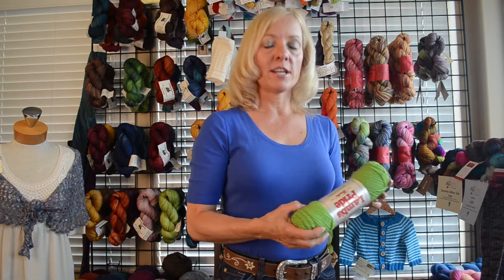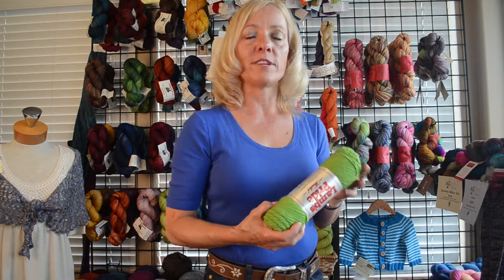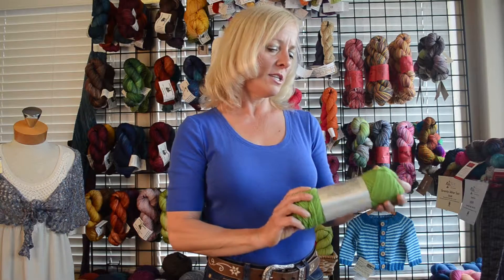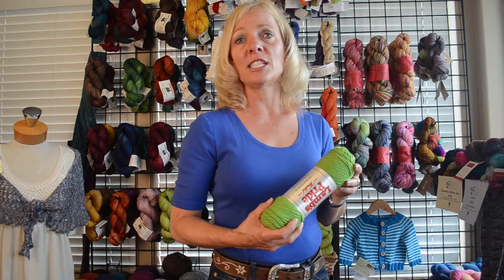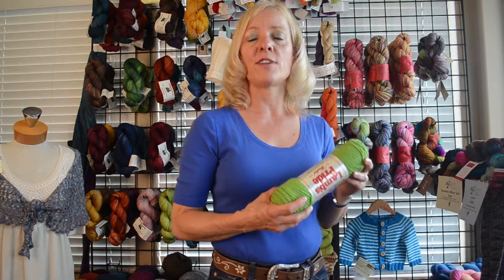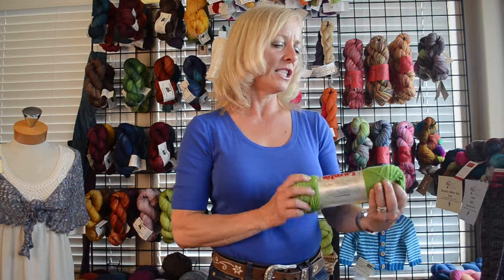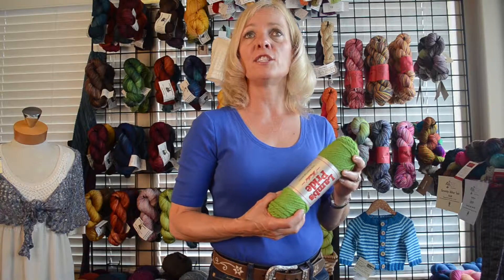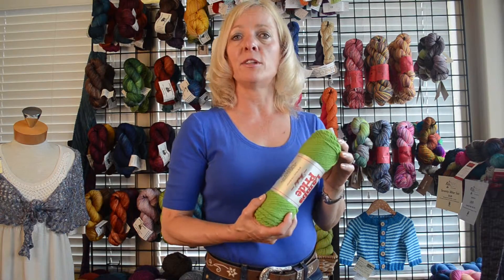Brown Sheep Lambs Pride Yarn Product Review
Kelley from Alpaca Direct review a staple yarn - Brown Sheep from Lamb's Pride wool